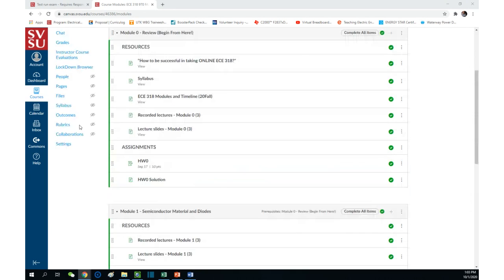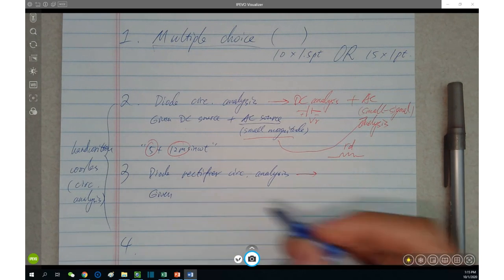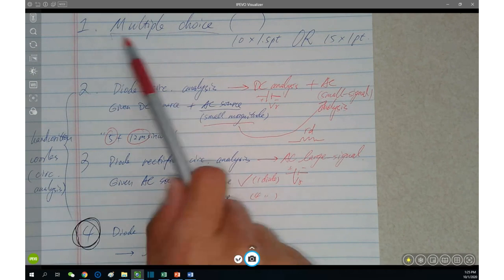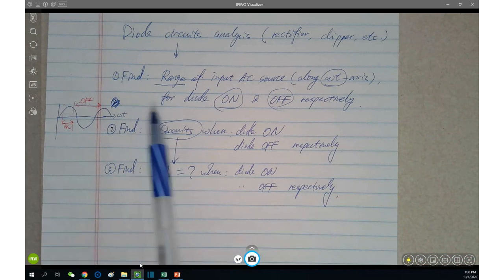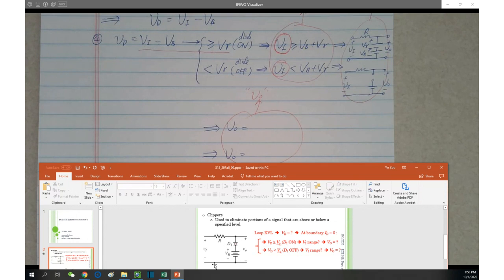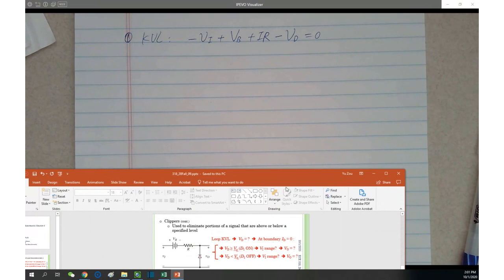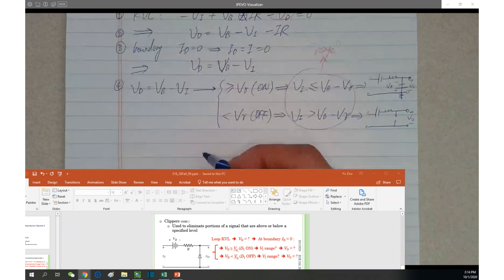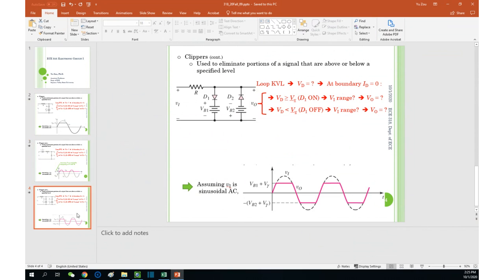ECE318_Lec_09(100120)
Module 2: Diode Circuits